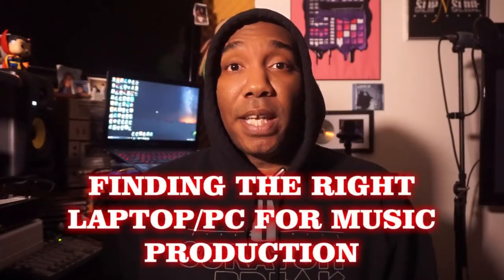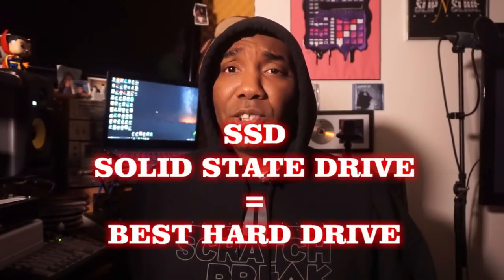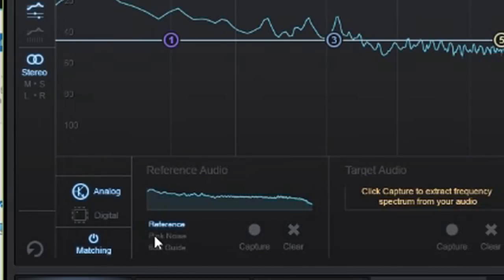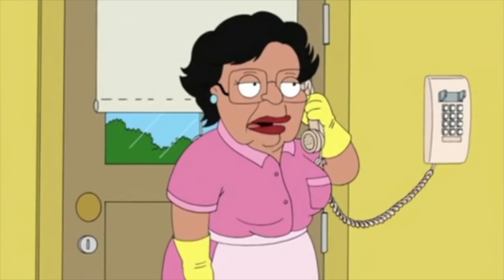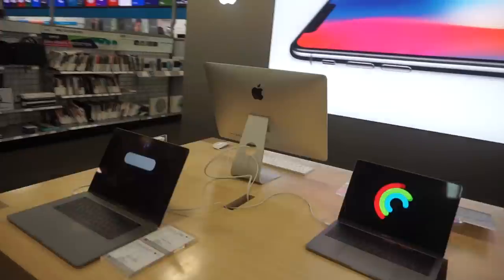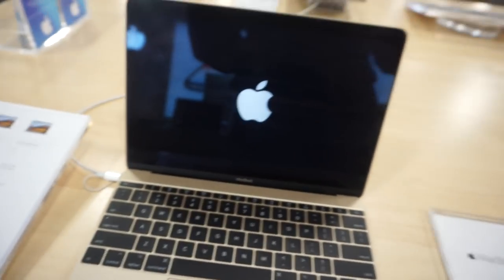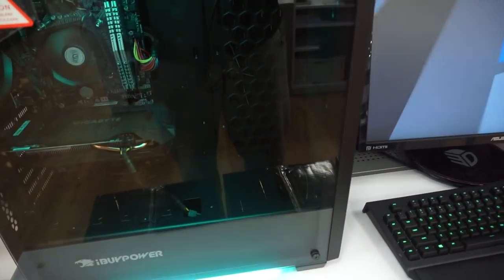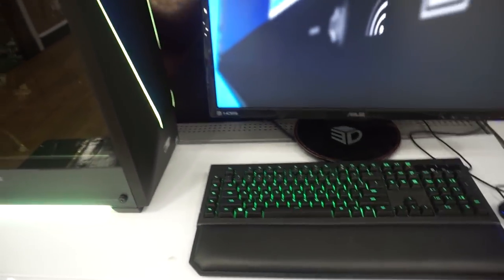Finding The Right Laptop PC For Music Production | WIN/MAC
We cover specs and other things to look when buying a new desktop or laptop for music production. This year we talk about Apple products and Window production (including the viability of iPads for beat making). This is the 2017 edition of a popular series on this channel. We travel to the local Best Buy since it's the only retail store with all the goodies on hand. This video was shot with the Sony a6000. No color grading or additional cameras. All the music production was done by me. The time stamps are pinned to the top of the comment section.